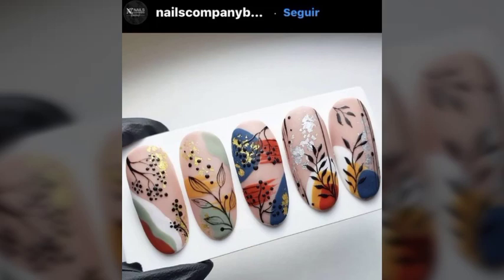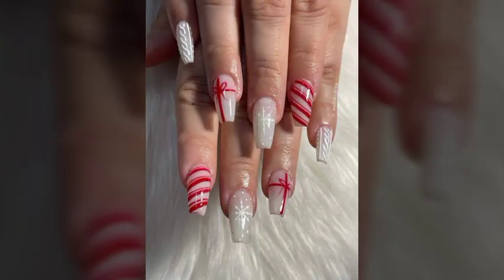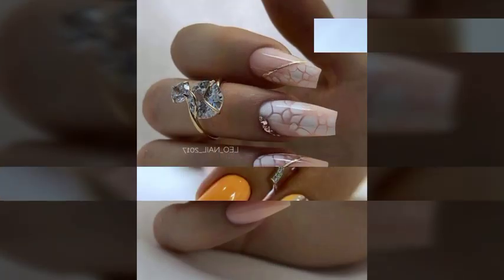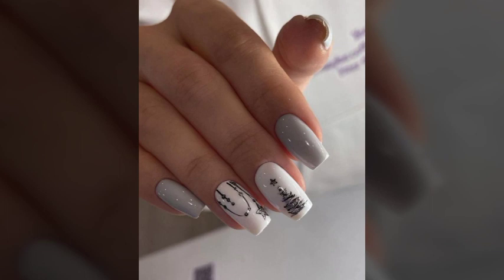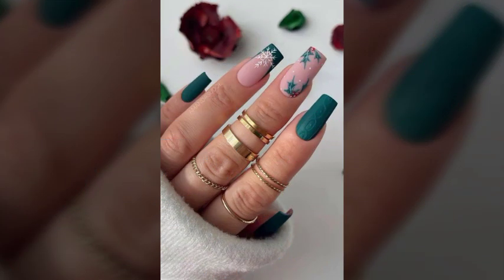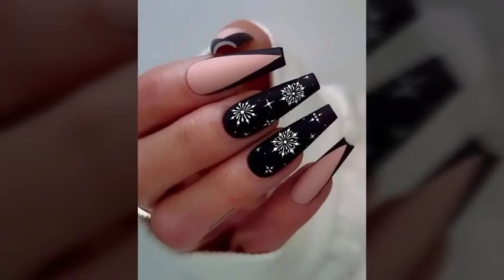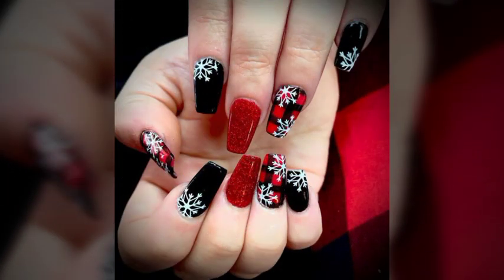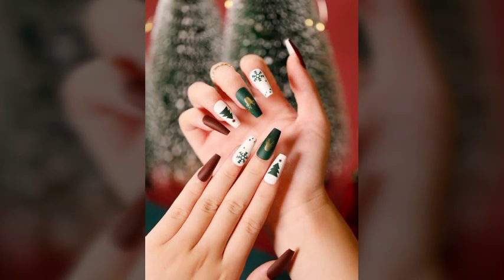New Nail Art Design 2023❤️💅Compilation For Beginners | Simple Nails Art Ideas Compilation #381